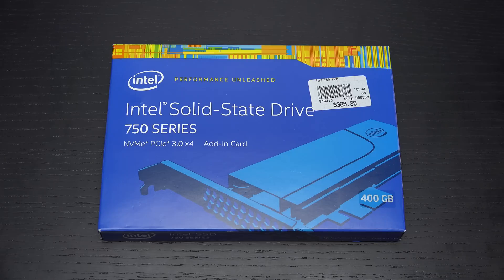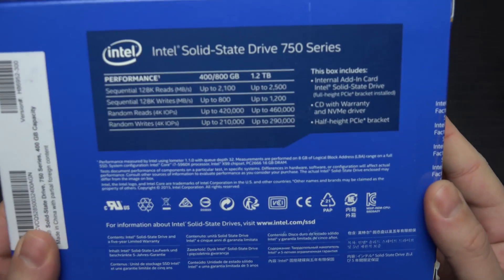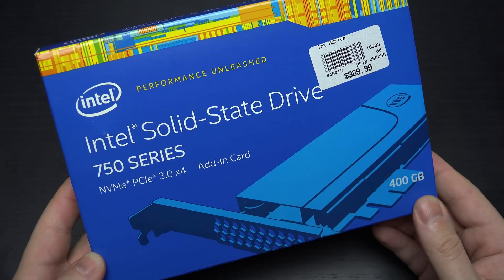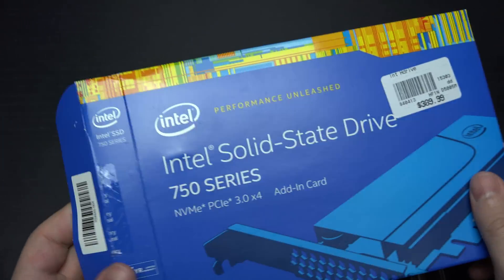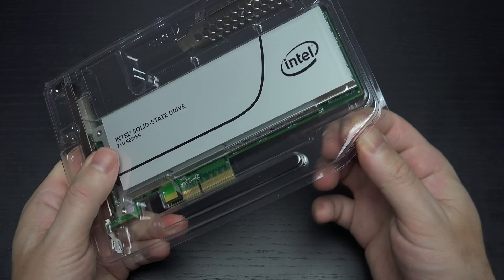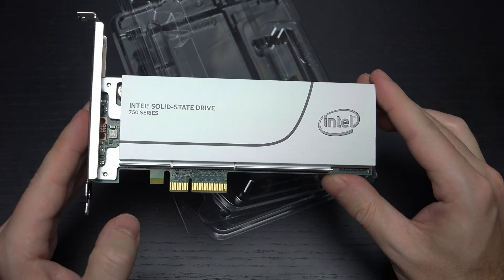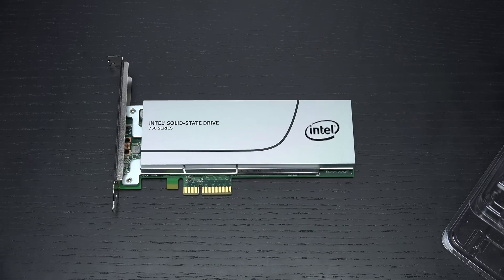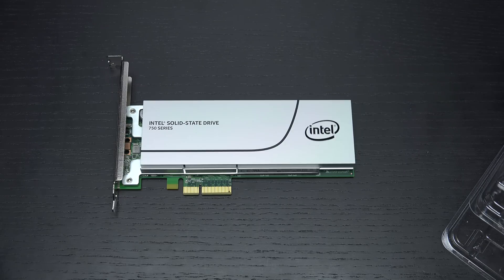Intel 750 Series Solid-State Drive Unboxing (400GB)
Here is my unboxing and first look at the Intel PCIe NVMe 750 Series SSD (400GB). Enjoy!
-TDD